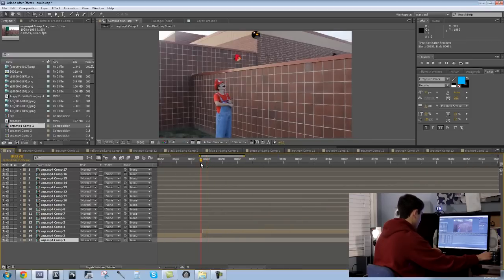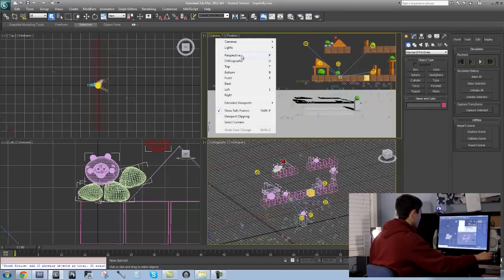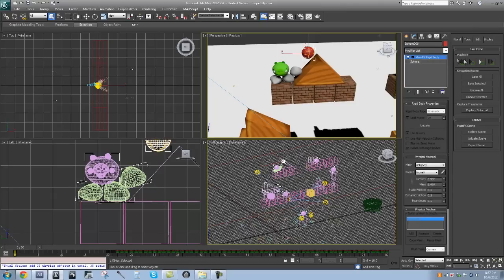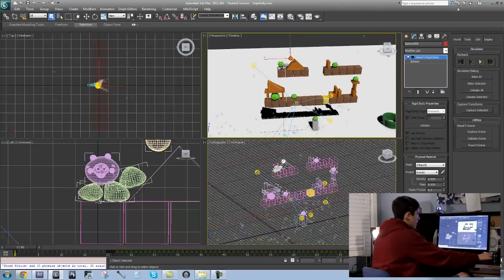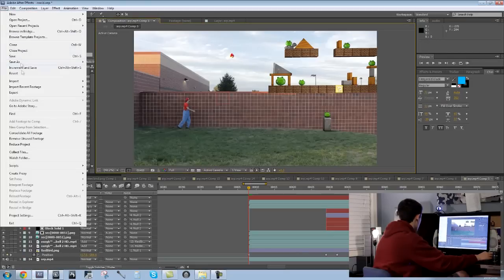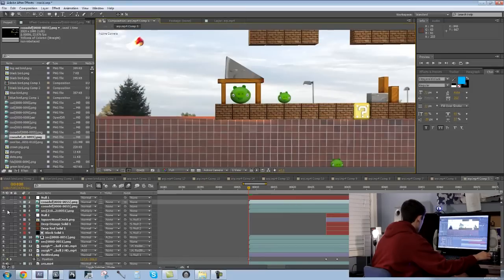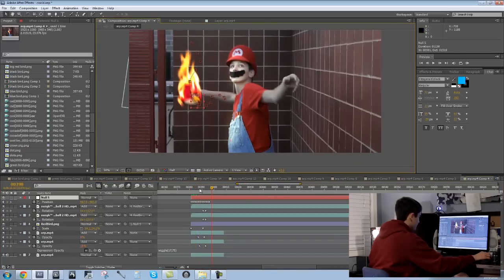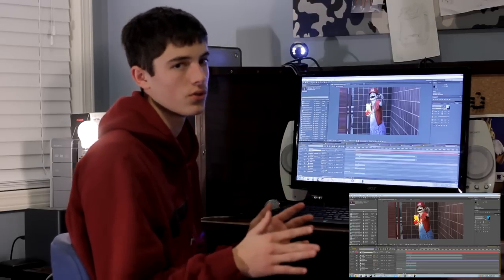Making Of: Mario Meets Angry Birds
Hey guys here is the making of our Mario meets angry Birds video! Have any questions ask away below!